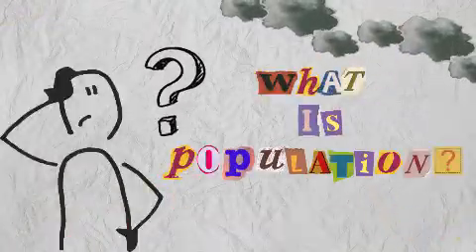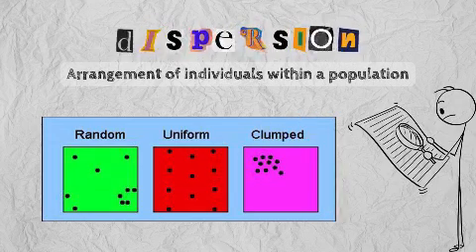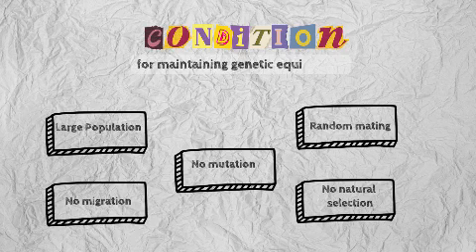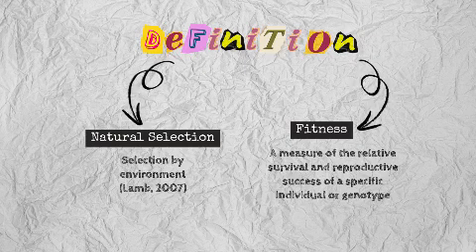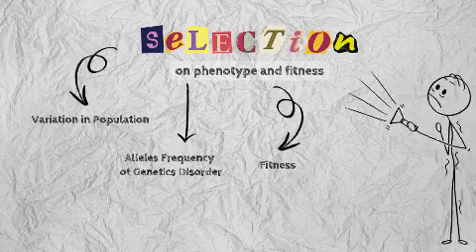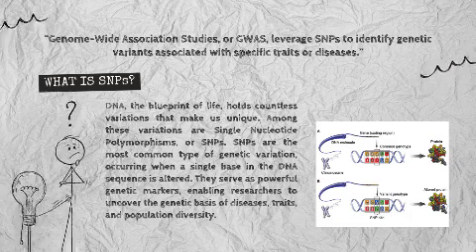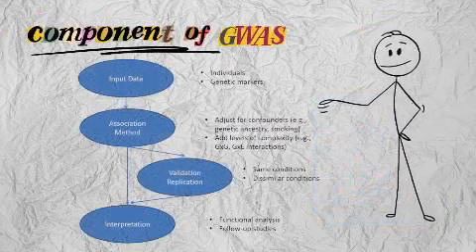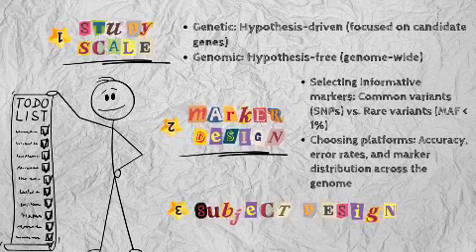BSB2122_A2_HISTONES